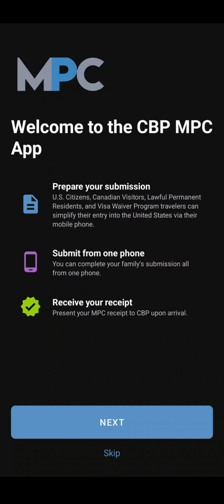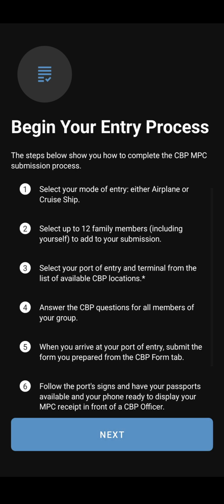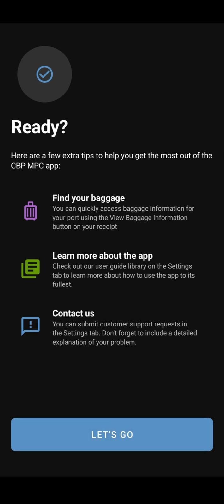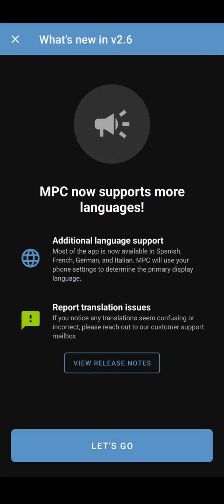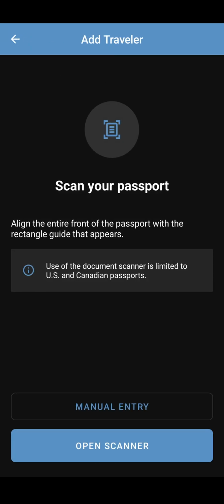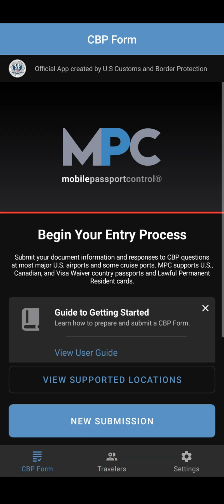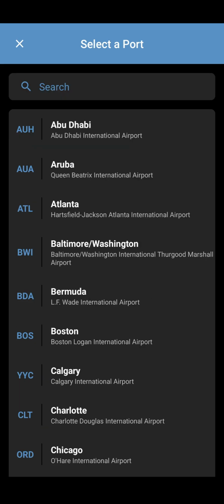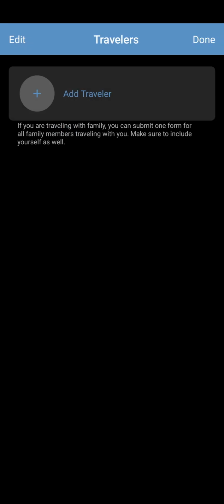Skip the Line at US Customs: Mobile Passport Control App Tutorial (2024)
Tired of long lines at US Customs and Border Protection? Learn how to breeze through immigration with the Mobile Passport Control app! This tutorial shows you step-by-step how to download, enroll, and use the app to expedite your re-entry into the United States. Save time and stress with this easy-to-use tool.